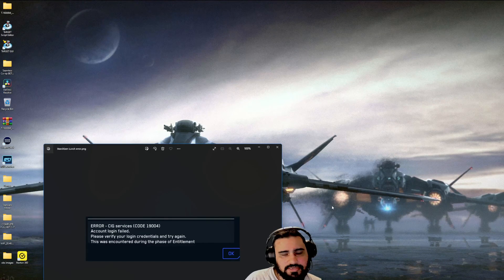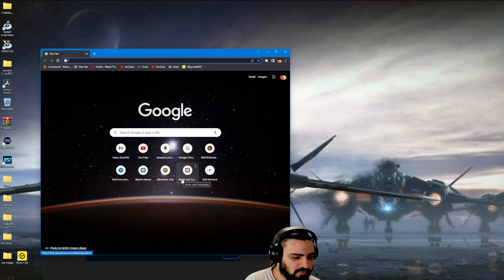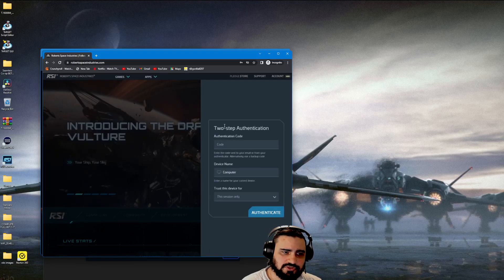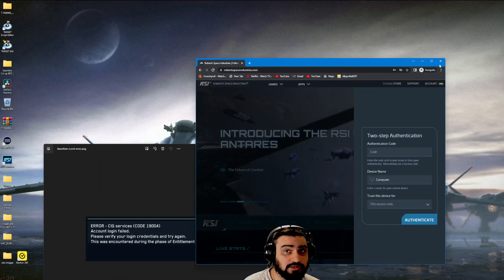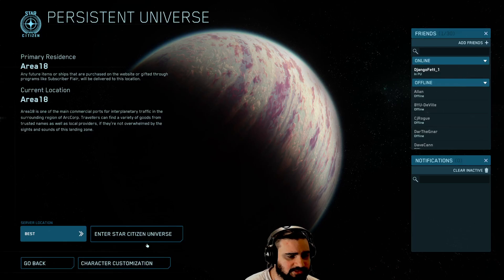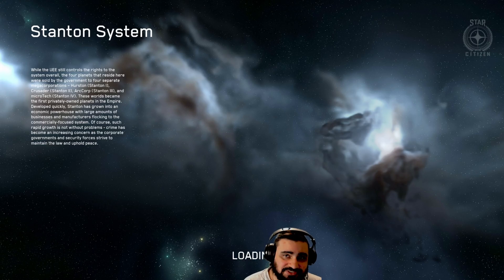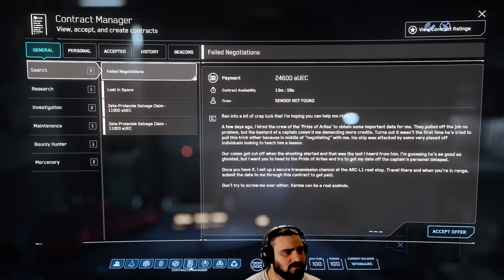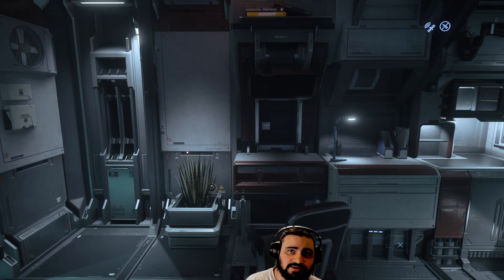Star Citizen Error Code 19004 Fix 3.18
If youre unable to get into the Game for 3.18 follow these steps